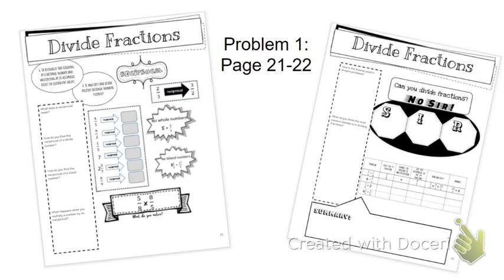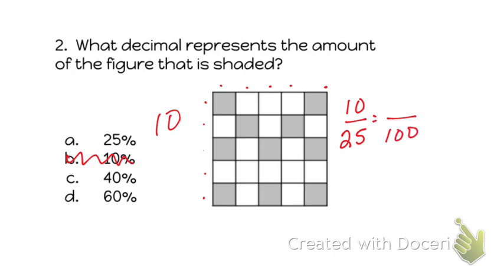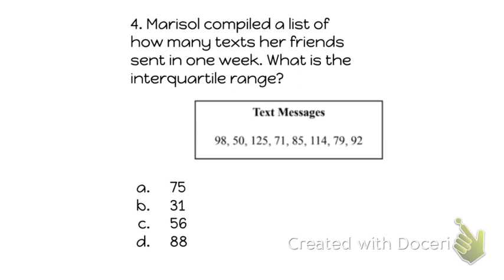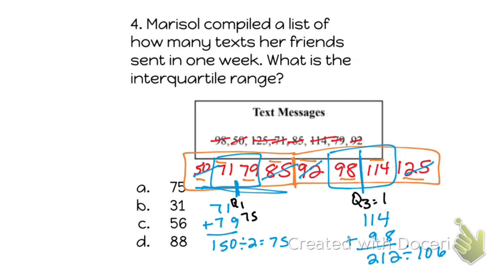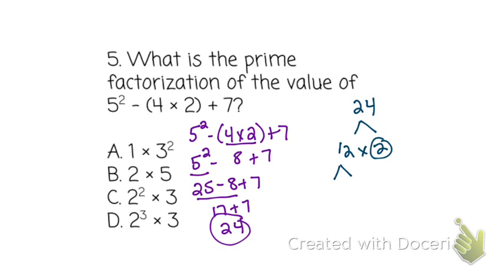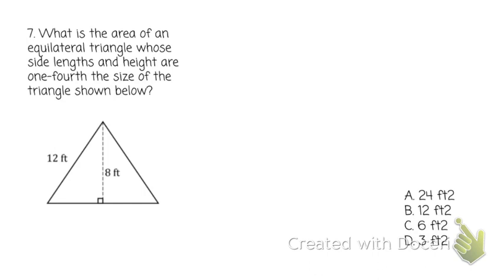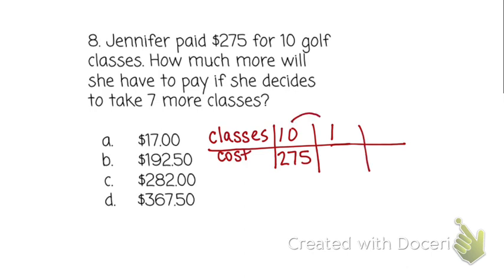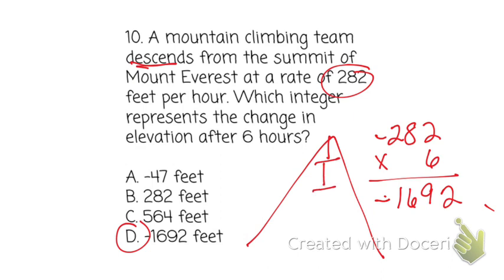Staar review hw Tuesday April 20